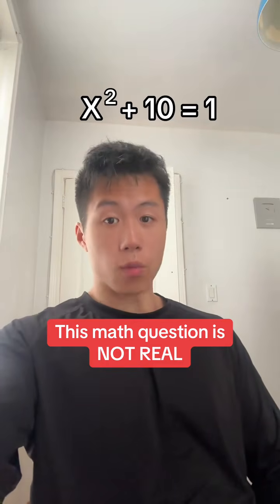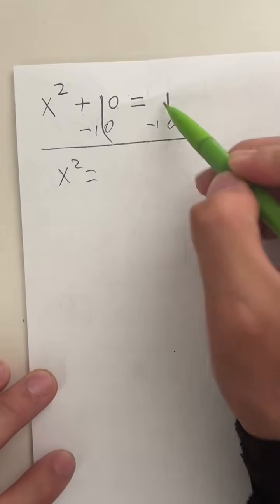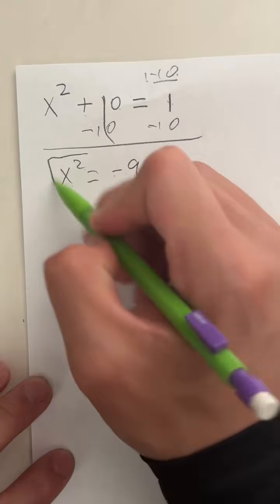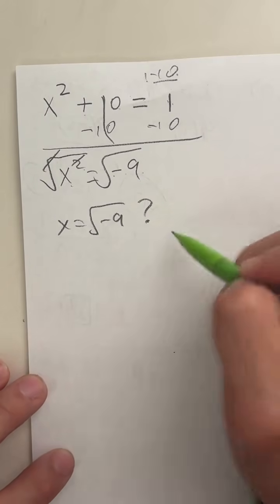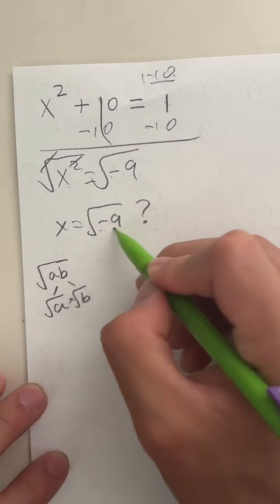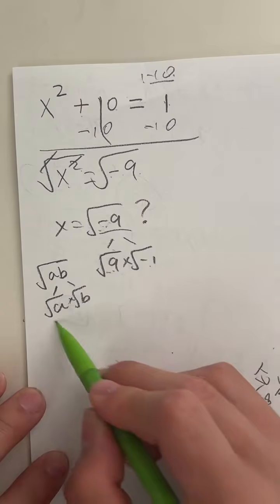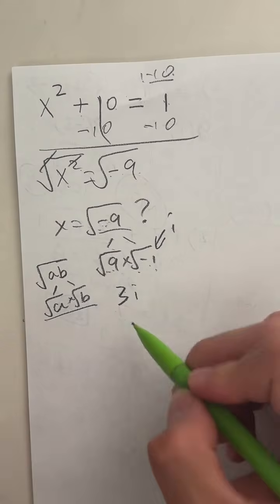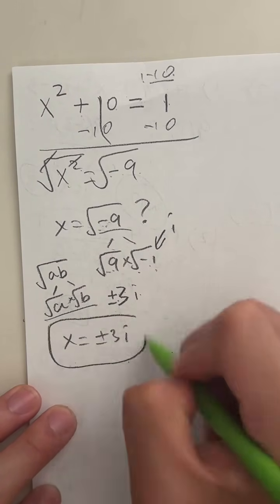Subscribe to my channel for math learners.Learning math is not a difficult task, just do it